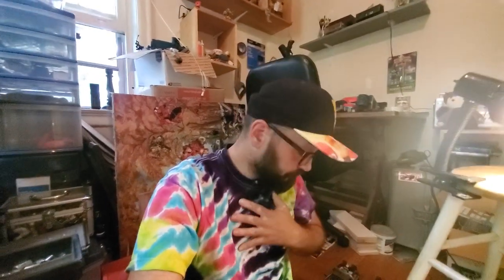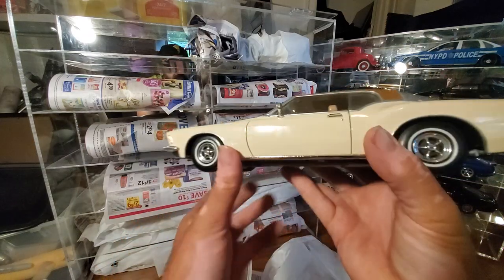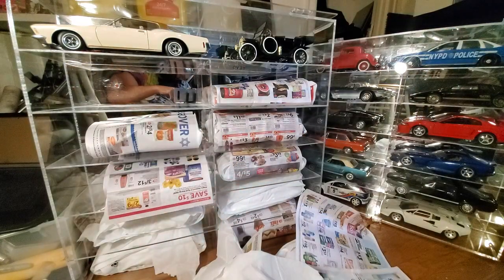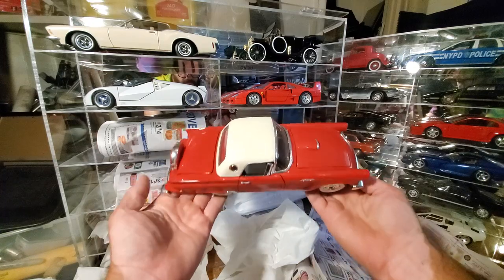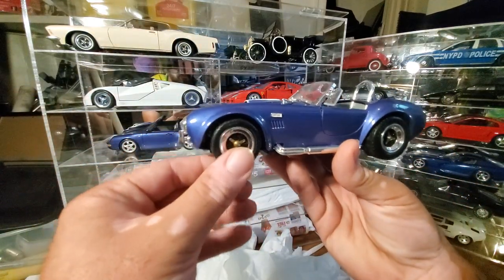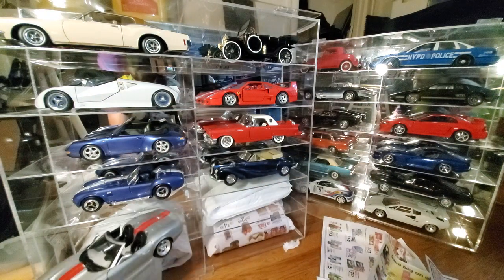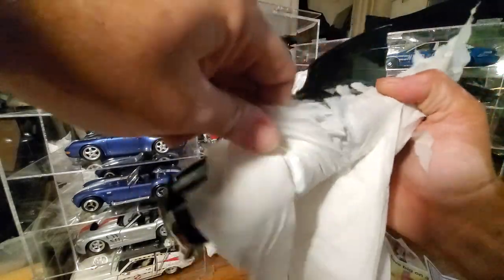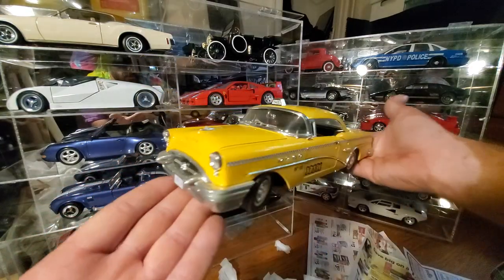Unboxing childhood collection of 1/18 scale Part#2